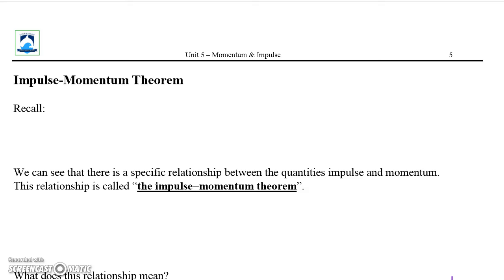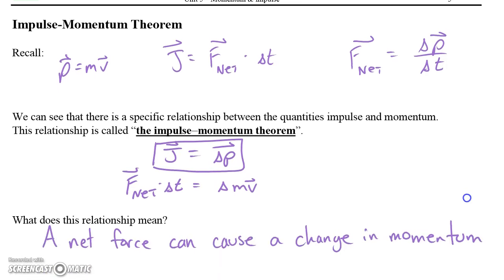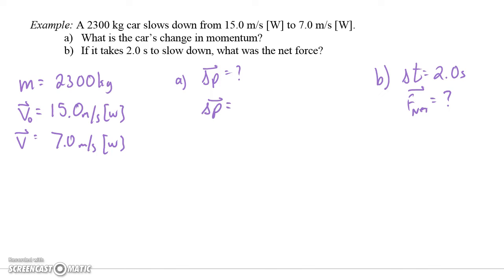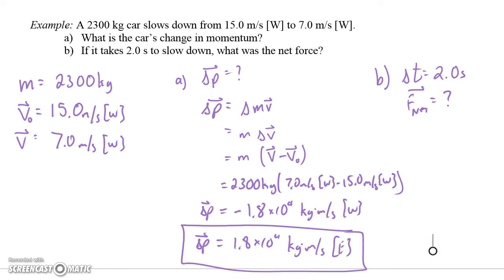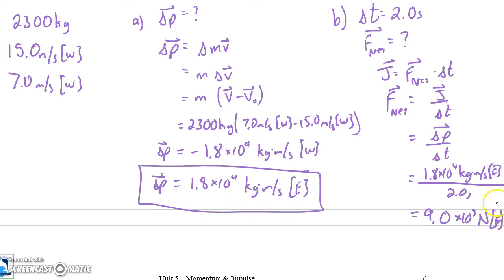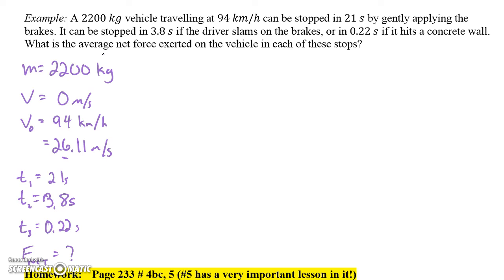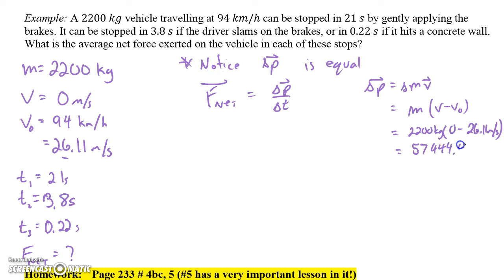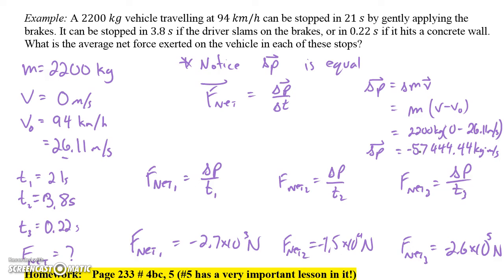5.3 - Impulse Momentum Theorem